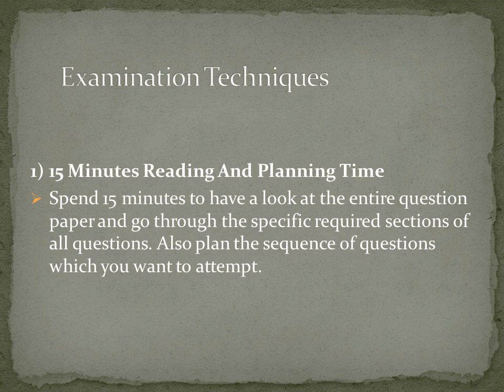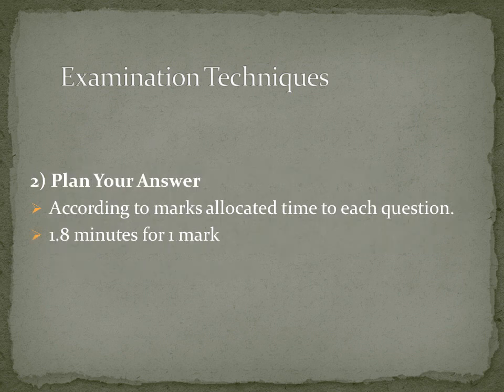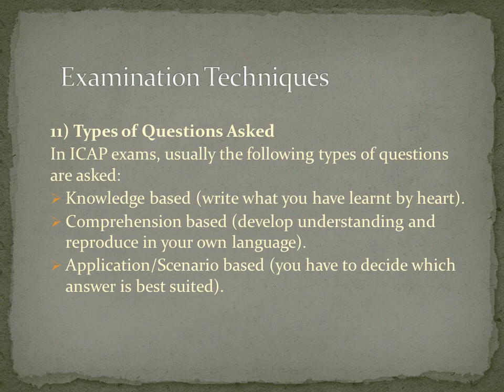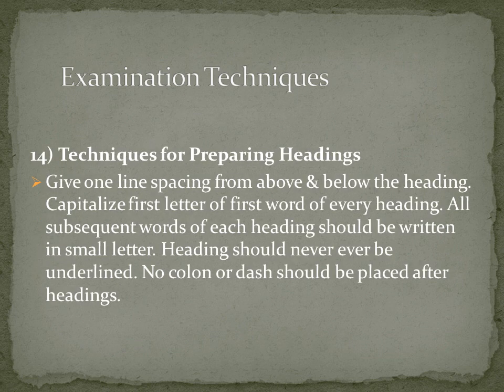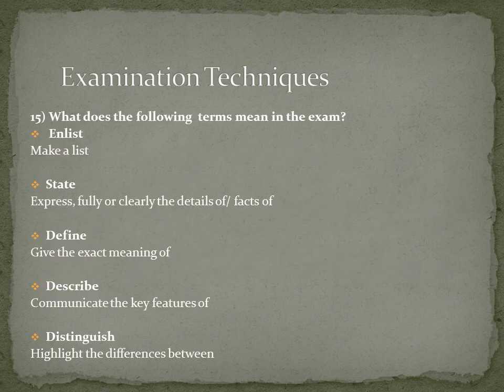CAF | Exams Techniques for CA students | ICAP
Here are some Exams Techniques for CA CAF students..
This video will surely help students to pass in first attempt.